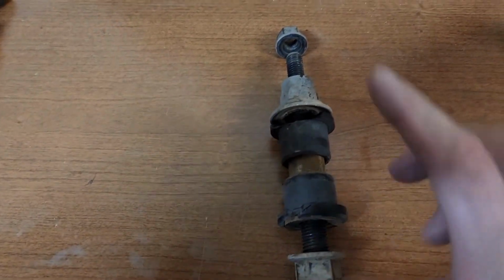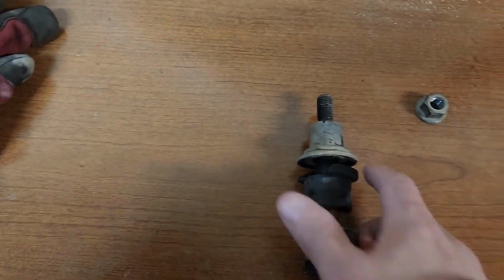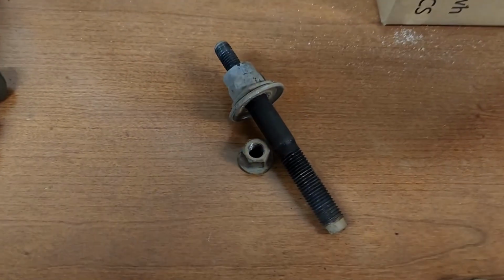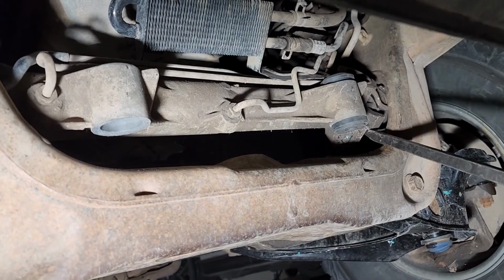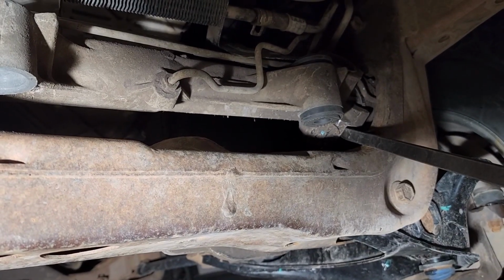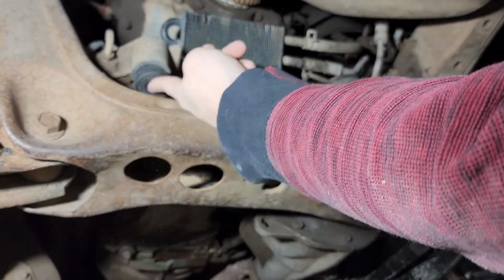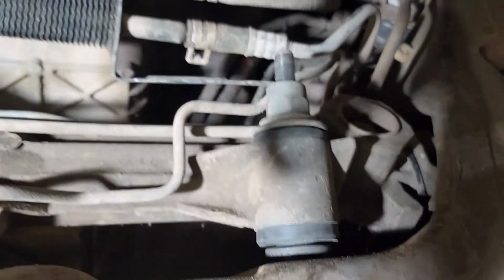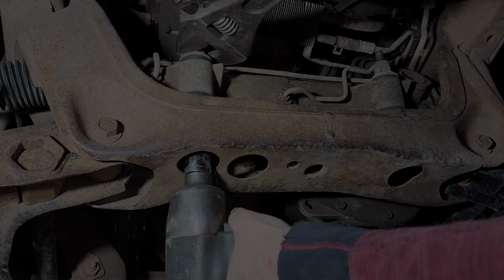Ford Ranger Steering Rack Bushing Replacement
I replace the steering rack bushings on a 1998 Ford Ranger. Watch this video and complete in about 30 minutes.